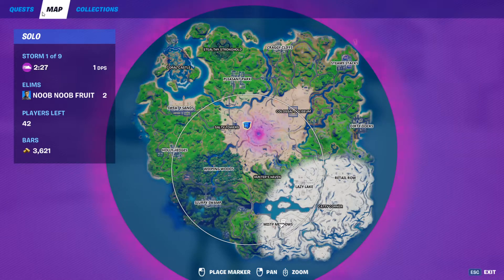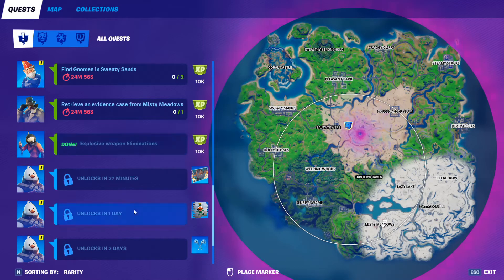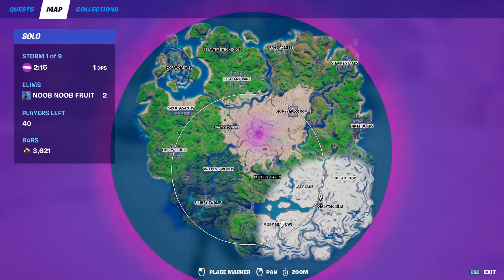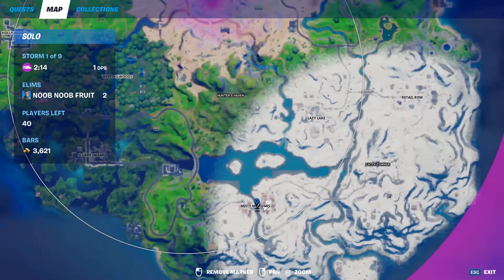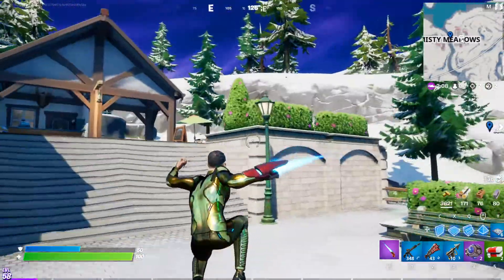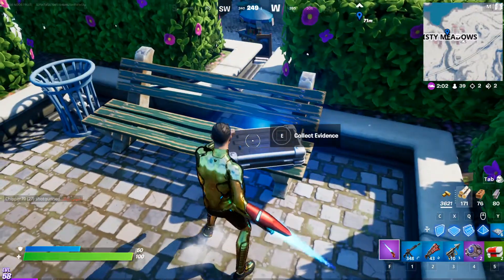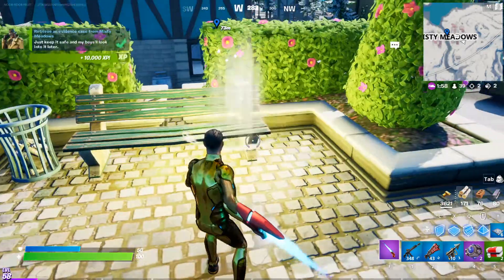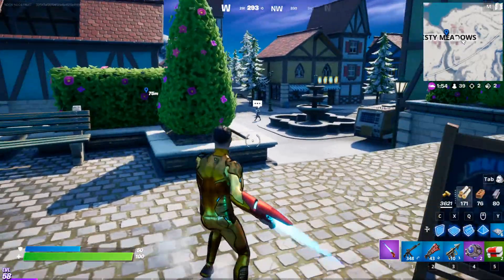How To Retrieve An Evidence Case From Misty Meadows - Daily Quest - Fortnite Chapter 2 Season 5